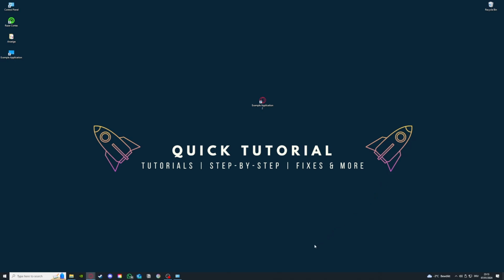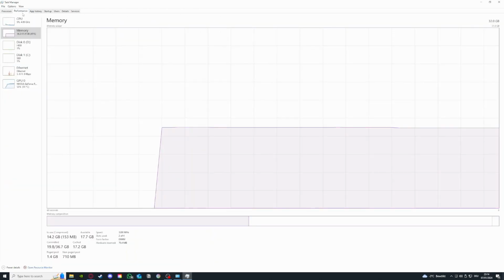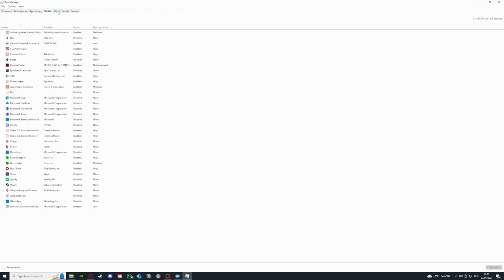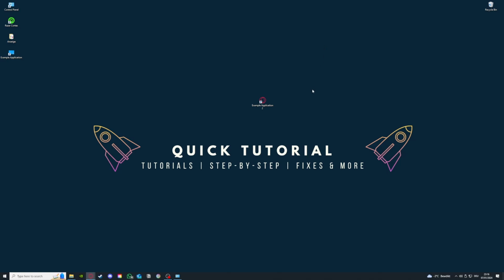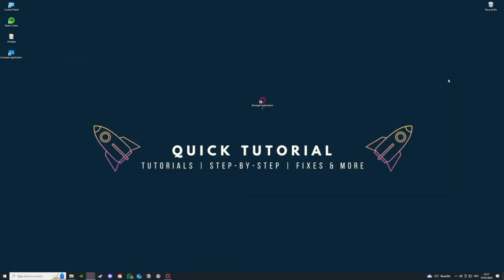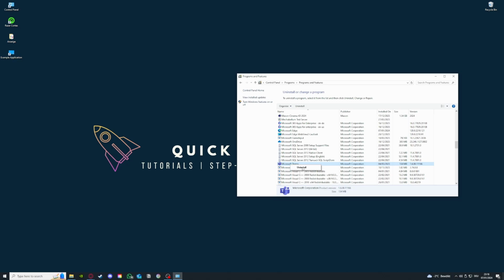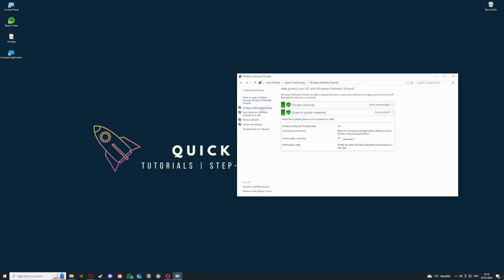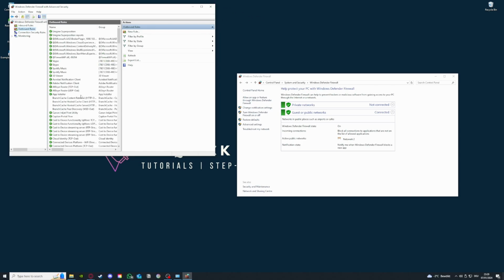Axure RP Not Starting? How to Fix Launch Issues, Black Screen, Failed Startup – Full Tutorial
How to fix Axure RP not starting
Axure won’t open – startup fix
Axure RP stuck on splash screen
Fix Axure RP not responding on launch
Axure RP black screen when launching
Fix Axure RP not launching on Windows 10 / 11
Axure RP won’t start after update
Fix corrupted preferences preventing Axure startup
Fix Axure initialization error
Axure RP fails to load workspace – solution
Troubleshooting Axure RP launch crash
Fix plugin conflicts at Axure RP startup
Axure app not booting – full guide
Repair Axure installation not starting
Fix Axure startup crash after forced shutdown
Axure stuck on “loading fonts” – fix
Axure RP launch error on macOS – how to fix it
Fix Axure won't open after system update

0:00 Intro
0:47 Compatibility mode
2:18 Run as administrator
3:52 Close background programs (Task Manager)
5:24 Disable startup programs
6:57 Disk Cleanup via Control Panel
8:29 Reinstall the program
9:17 Windows Firewall — allow the app through
10:49 Windows Defender check
11:38 Wrap up